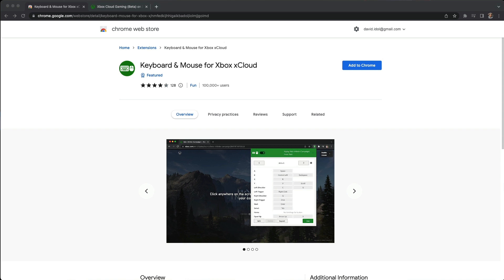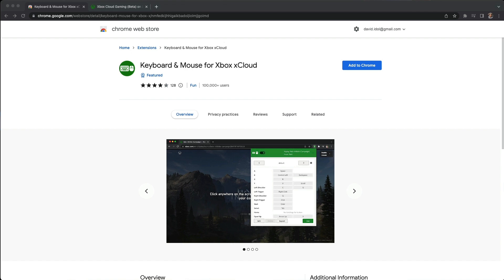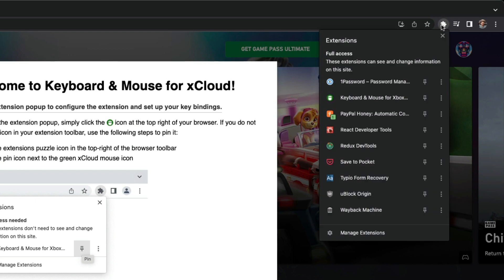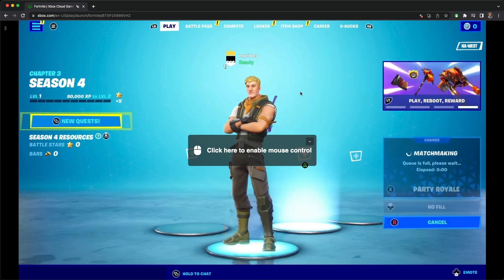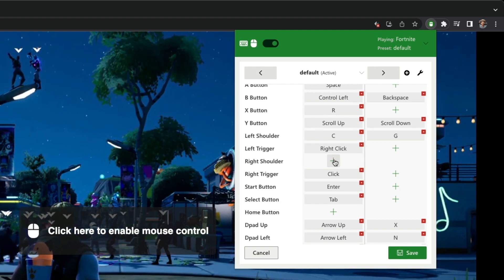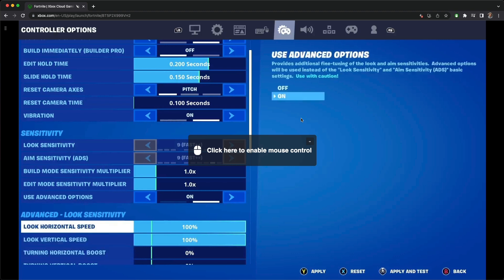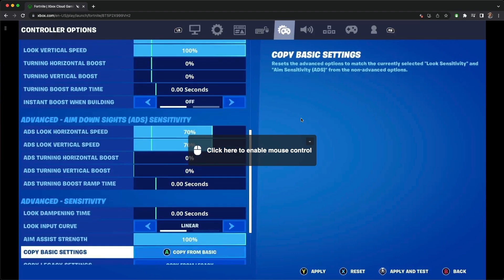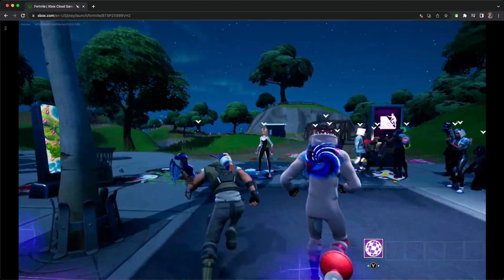Chrome Extension to enable Mouse and keyboard on xCloud!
A brief video tutorial of how to control games on Xbox Cloud Gaming (aka xCloud) with mouse and keyboard using my Chrome browser extension.

0:00 - Intro
0:17 - Installing
0:32 - Playing a game
0:45 - Customizing keybinds
1:05 - In-game settings
1:33 - Outro